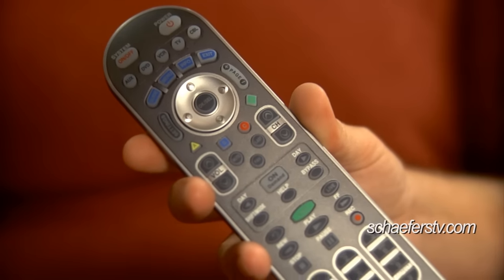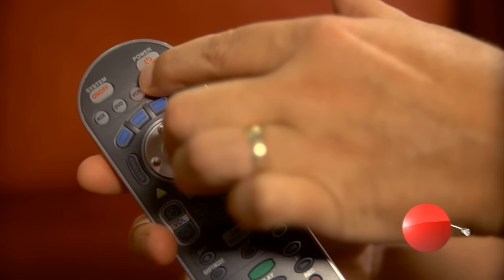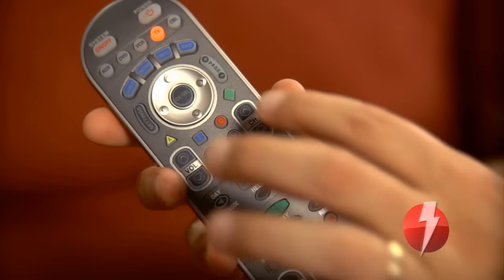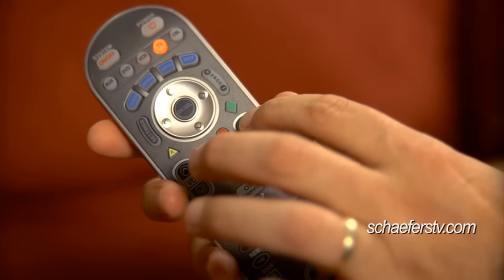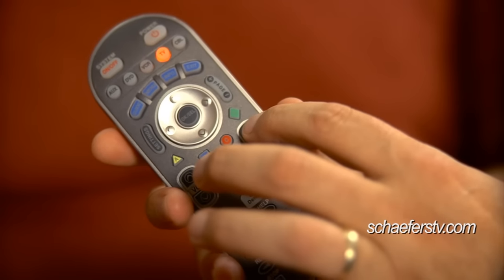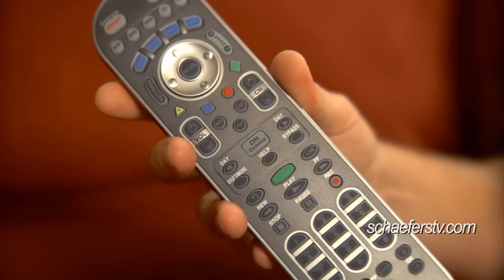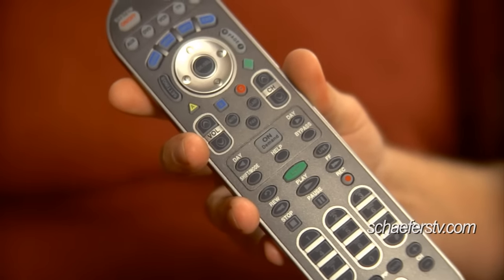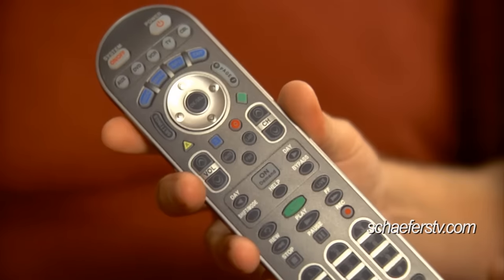Programming Your Cable Remote for your TV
This Schaefer's Knowledge University webisode will walk you through programming your Time Warner cable box remote control to control basic functions of your TV, so you don't need to use 2 remotes. This will control basic functionality of your TV (if supported) such as POWER ON & OFF and TV VOLUME. If you want more functionality, stop in our store and let us show you a number of different control options to suit your needs.